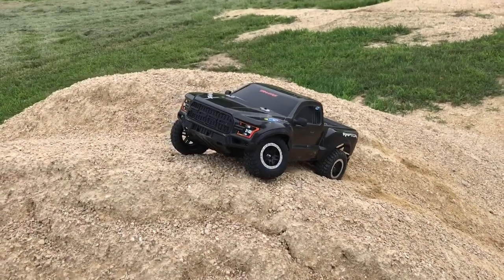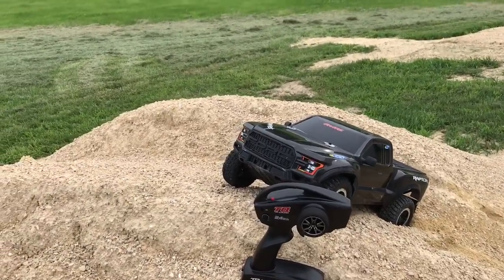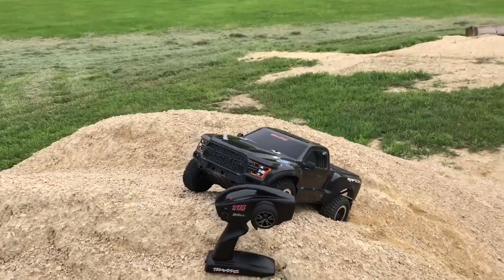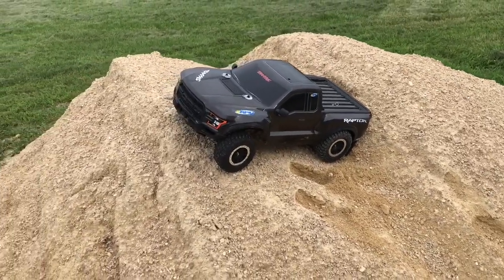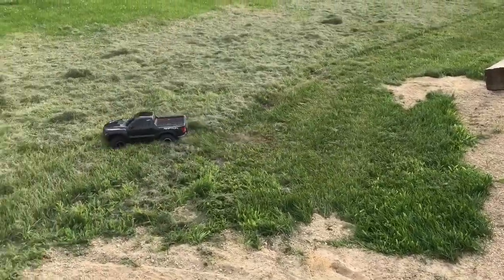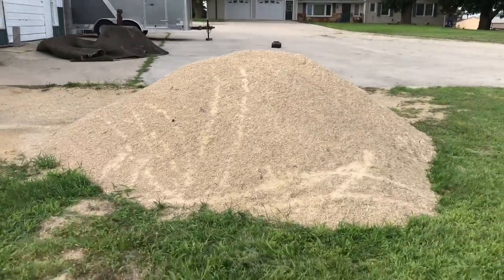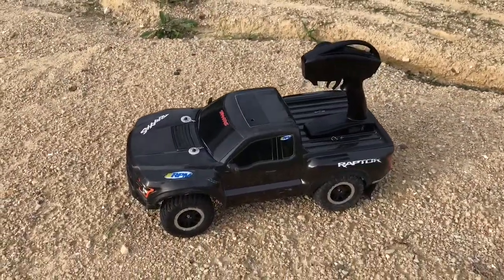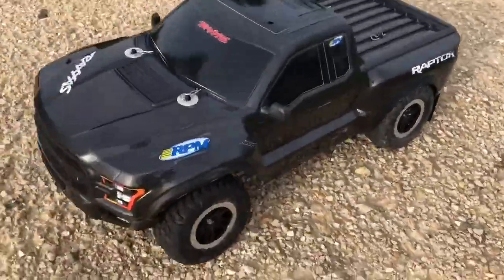Traxxas Ford Raptor Rock Crawl Part 1!!!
Hey Guys and Girls this is part one of are Traxxas Ford Raptor/Slash Rock Crawl there will be a second part coming soon put in the comments please if we should use Blake’s or Mine (Michael’s) Truck for Part 2!!